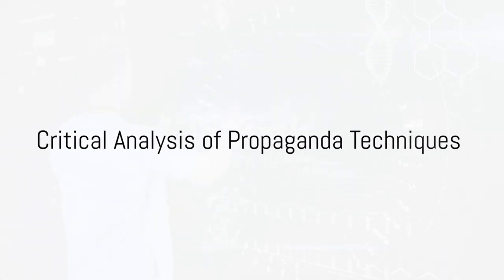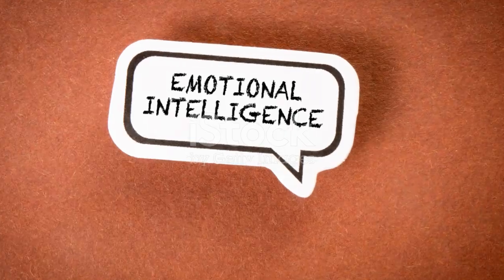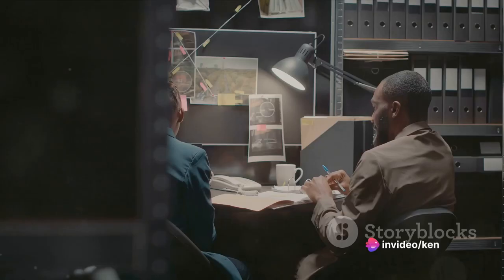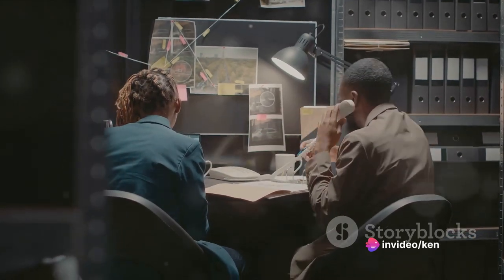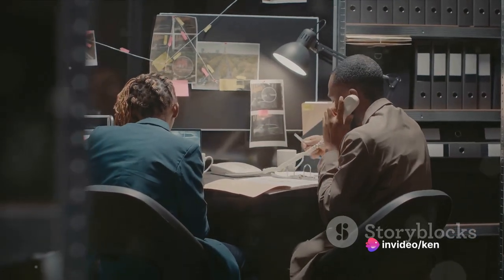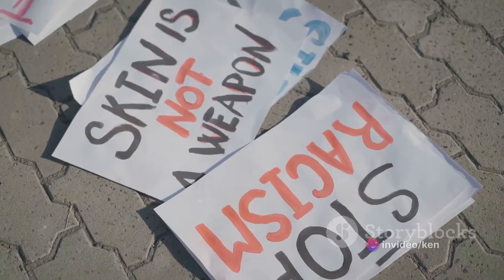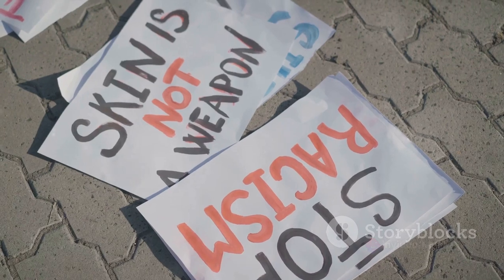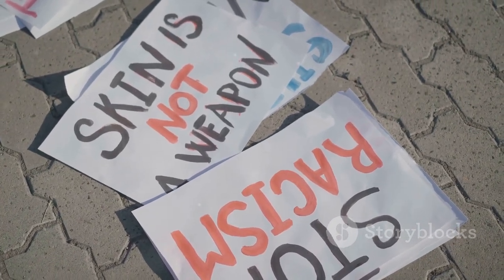Decoding Propaganda - A Guide to Critical Thinking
A brief introduction to the types and methods of programming the masses using propaganda and how to counteract same, by using your brain.

Ma'ats'  Feather of Truth® is a registered trademark of Project Ma'at Publishing, Chicago, Illinois.